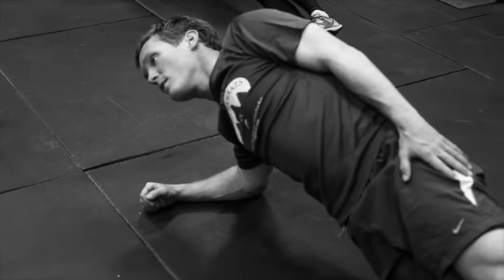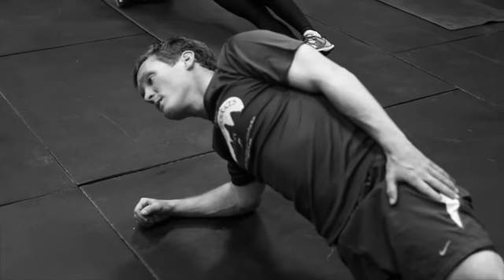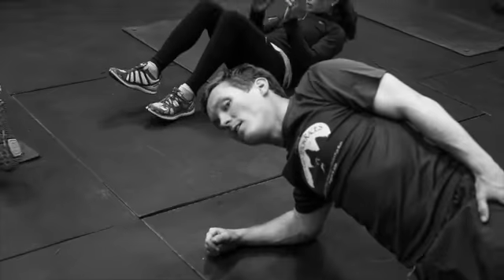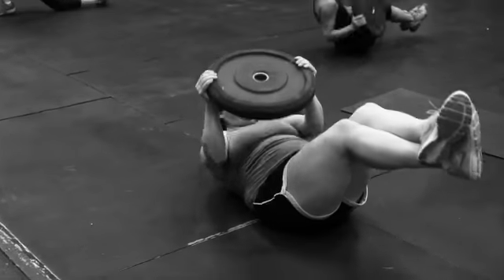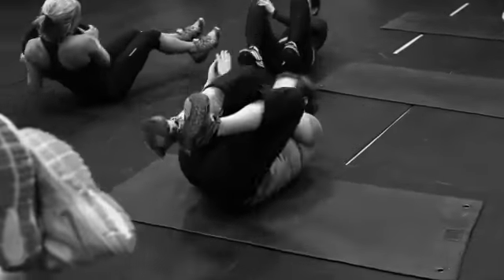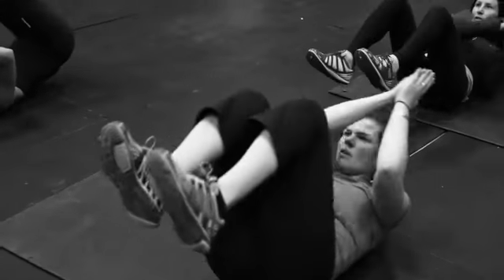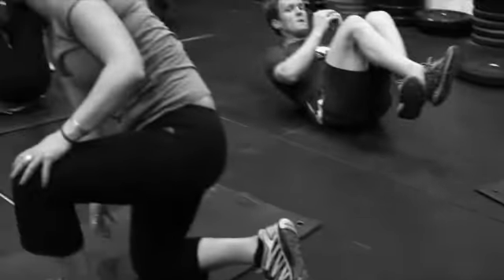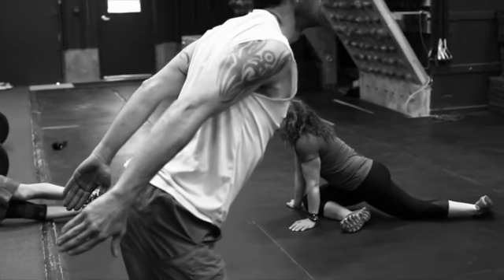ULTRA 2014-04-22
This video is about ULTRA 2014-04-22